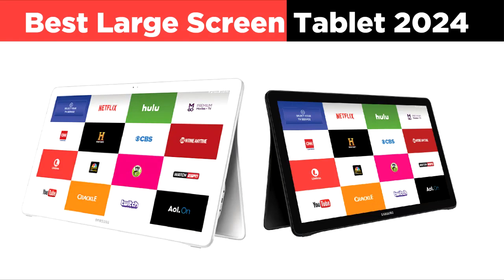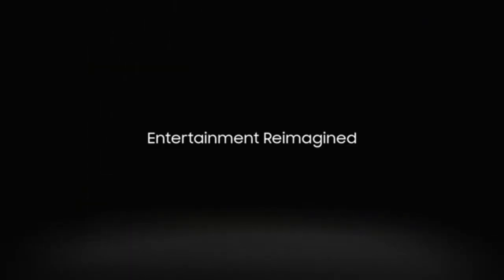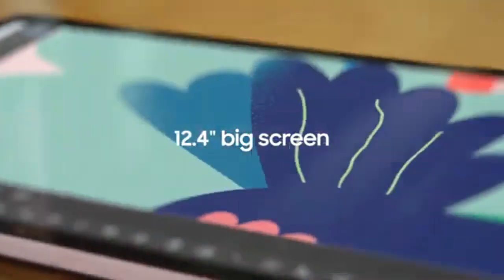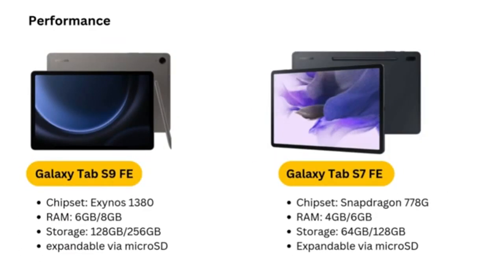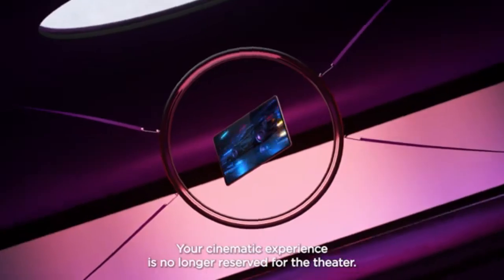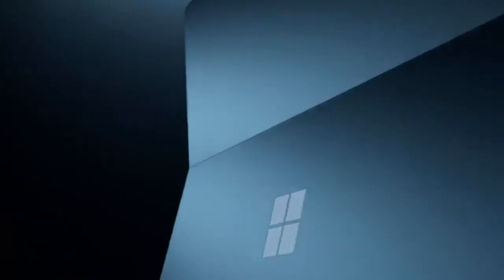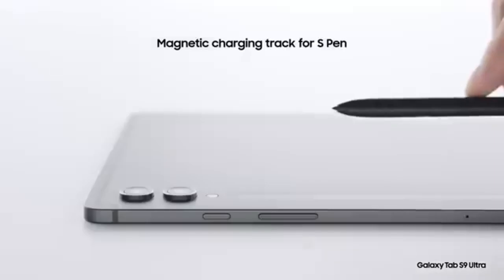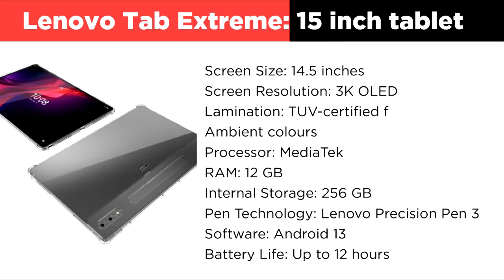Best Large Screen Tablet in 2024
In this video, we review the best large screen tablet 2024.We have included a wide range of options including Android, iPads and Windows tablets to choose from.

1. iPad Pro 13
2. Samsung Galaxy Tab S9 Ultra
3. Samsung Galaxy View
4. Lenovo Tab Extreme
5. SAMSUNG Galaxy Tab S7 FE
6.Microsoft Surface Pro 9